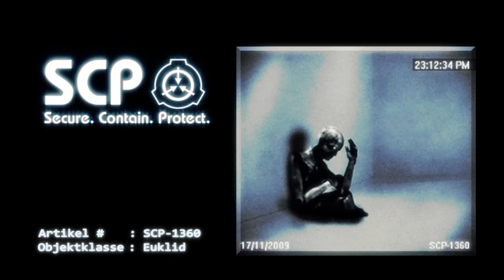SCP-1360: [PRHAD #31] (German/Deutsch)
"Herzlichen Glückwunsch zum Kauf Ihres neuen Humanoiden Allzweck-Droiden der Peregrine-Reihe (Ziviles Modell). Einheit #31 ist standardmäßig mit den folgenden Funktionen ausgestattet:
• Vorprogrammierte Persönlichkeit #4 (Hector).
• Vollständiges Verständnis von bis zu drei Sprachen (Englisch, Japanisch und Deutsch).
• Unsere Standard-Aramidabeschichtung und die volle Selbstreparaturfunktionalität.

-Anderson"